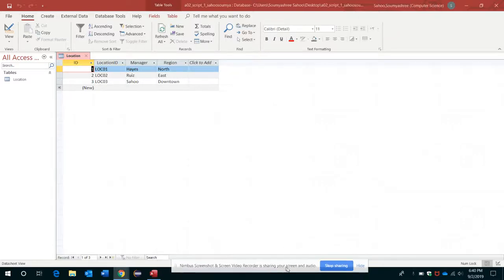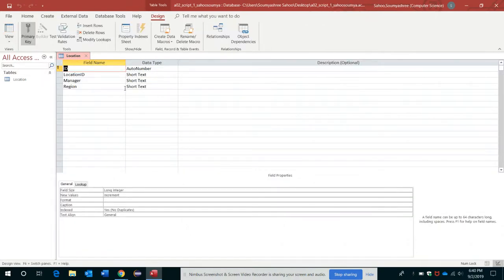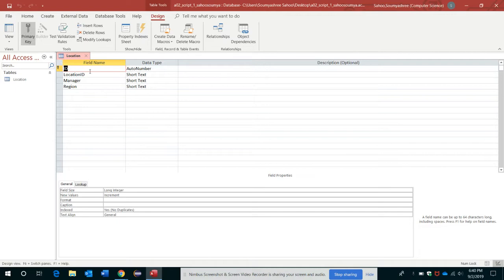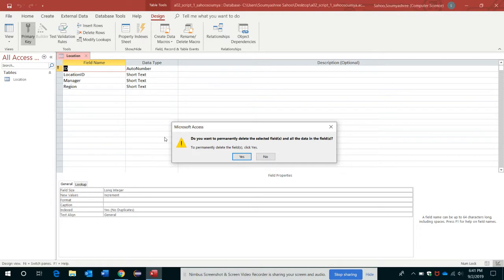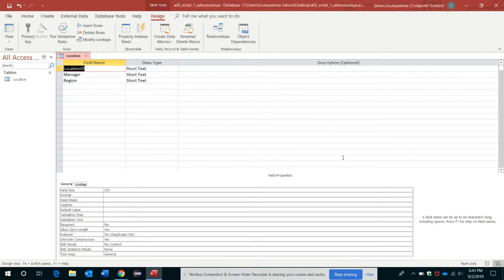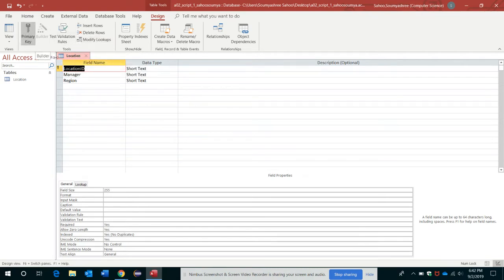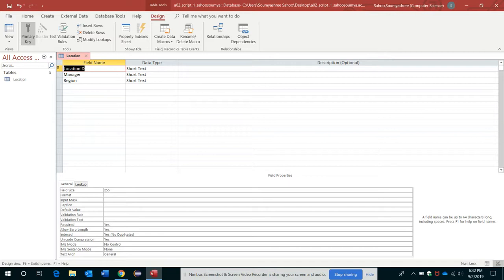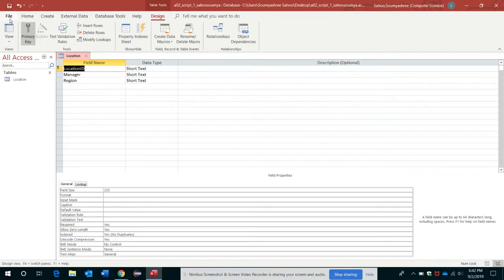Delete a field and set a table's primary key - Access